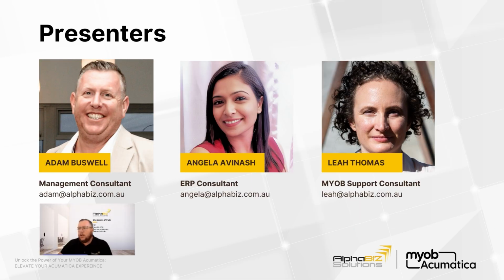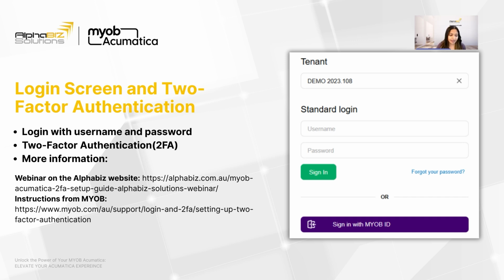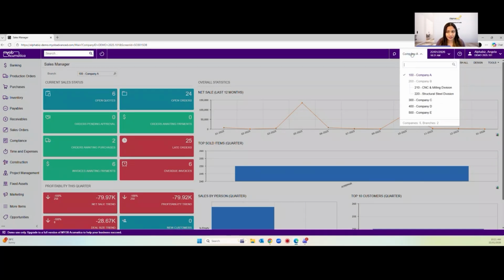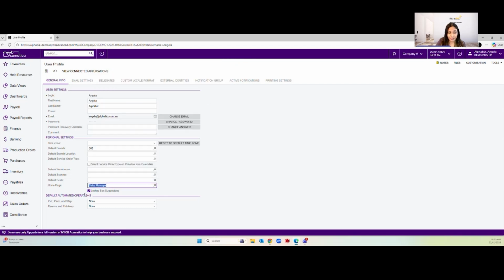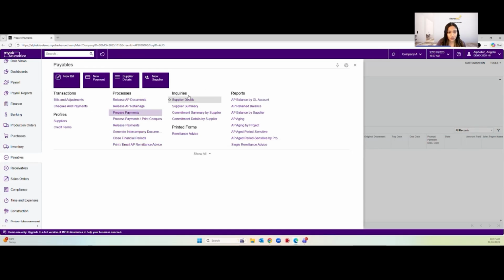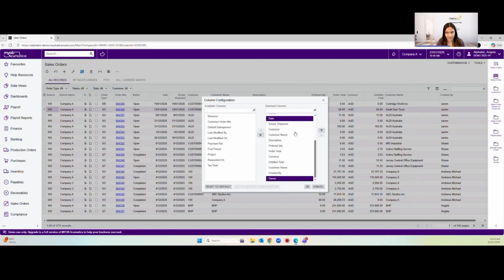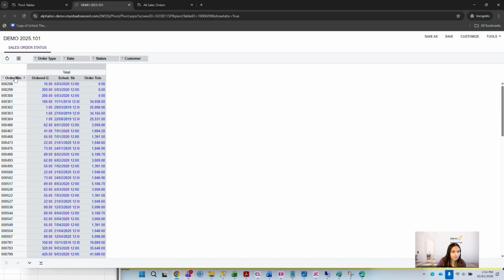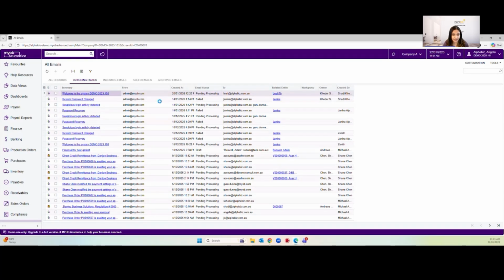Elevate Your MYOB Acumatica Experience Webinar | Practical UI & Workspace Walkthrough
This on-demand webinar is part of our Unlock the Power of Your MYOB Acumatica series.

In this session, our consultants walk through practical MYOB Acumatica UI features and everyday system behaviours that many users overlook, even after years of using the platform.

Rather than focusing on advanced customisation, this webinar shows how small changes to your workspace, dashboards, navigation, and inquiries can make Acumatica easier to use and reduce day-to-day friction.

What you’ll learn in this session:

▪️MYOB Acumatica UI and workspace settings users often miss
▪️Why data can appear “missing” and how branch context affects what you see
▪️Simple dashboard and inquiry tips to save time
▪️Navigation shortcuts and small usability features that improve efficiency
▪️Real questions raised by Acumatica users and how to approach them

This session is useful whether you are new to MYOB Acumatica or have been using it for years and want to work more efficiently with the system you already have.

Need help applying this to your own Acumatica system?

Watch this recording to learn practical steps you can apply right away. For further information or a personalised demo, get in touch with AlphaBiz Solutions today.